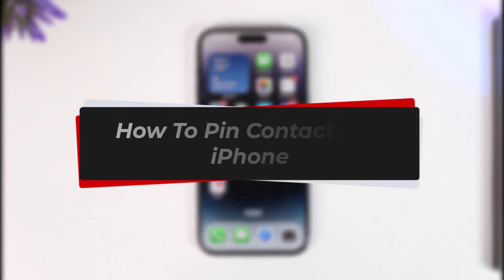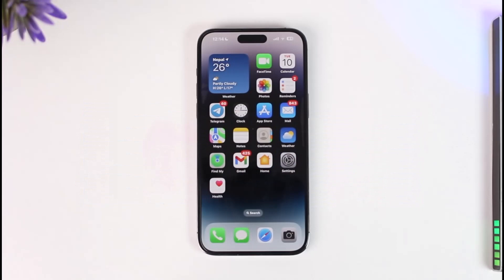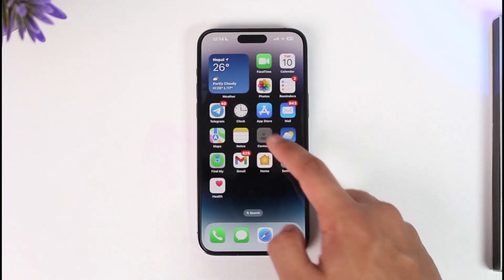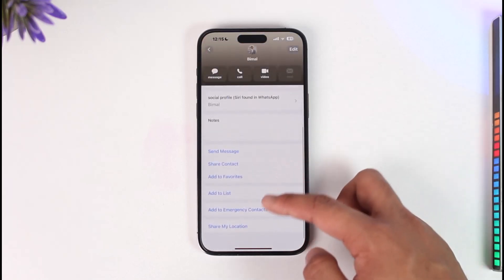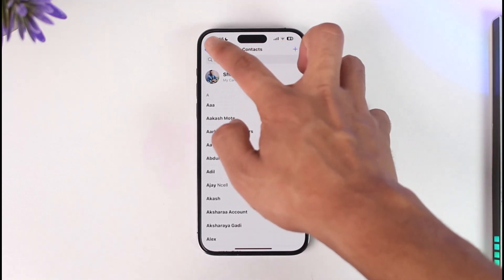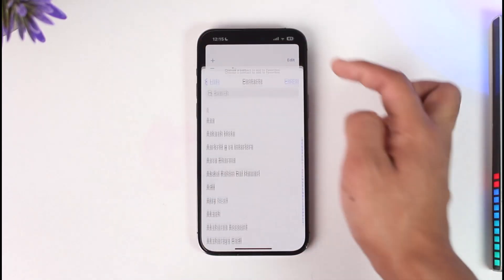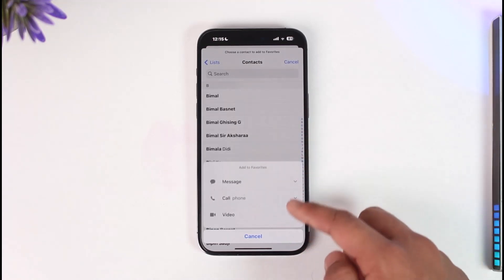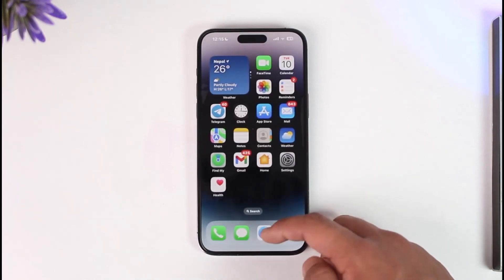How To Pin Contacts On iPhone !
In this tutorial video, I am simply going to show you how you can pin contacts on iPhone.

~Chapters:
0:00 Introduction
0:10 Pin Contacts
1:02 Conclusion